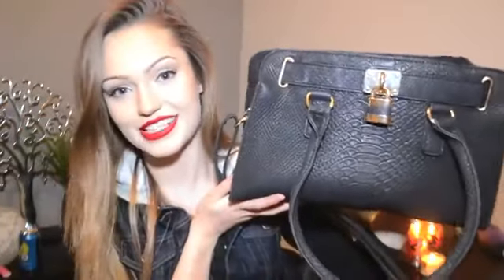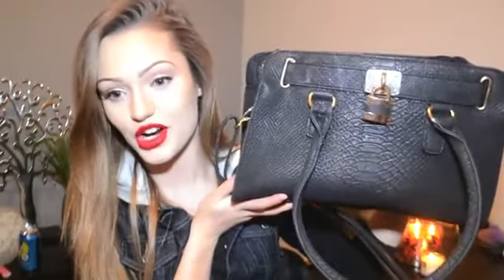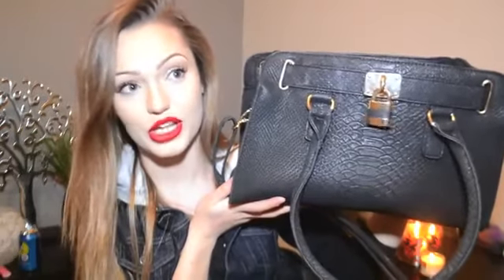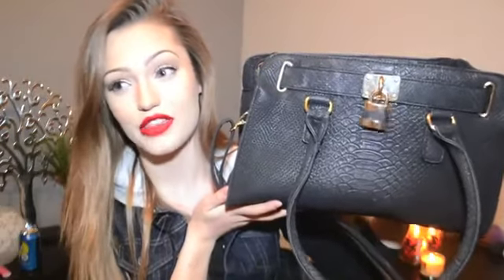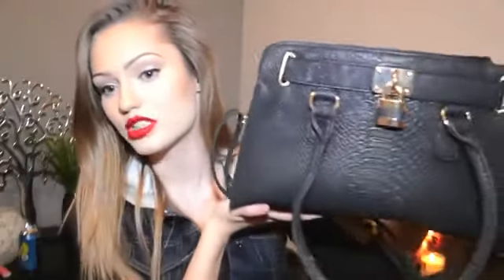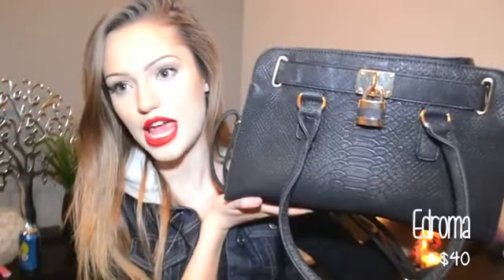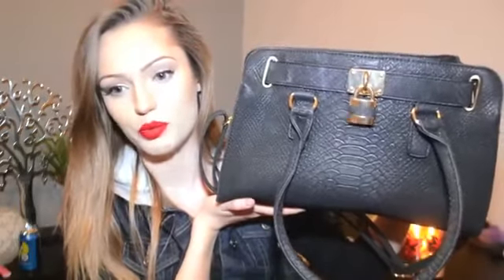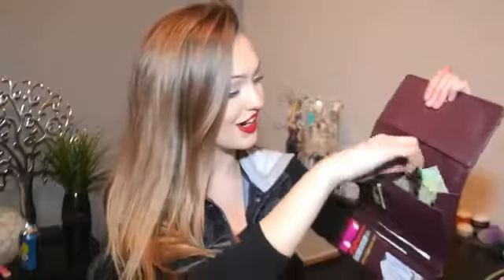TAG Whats in My Purse